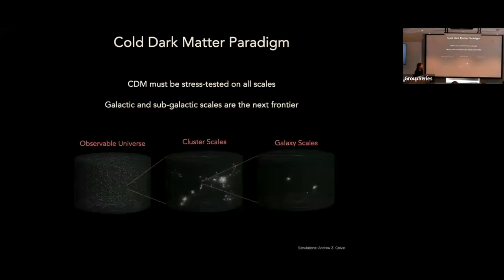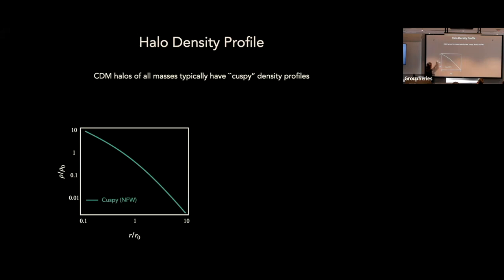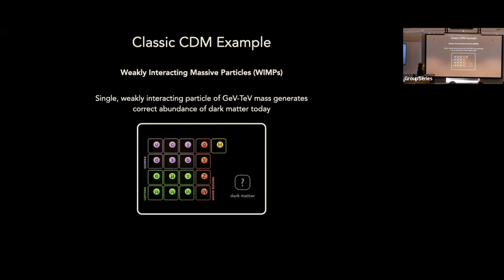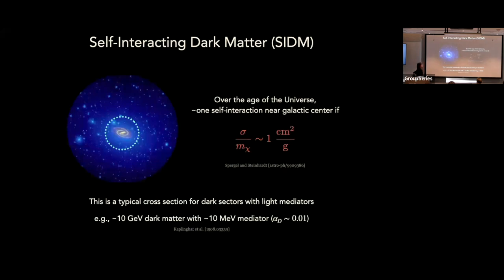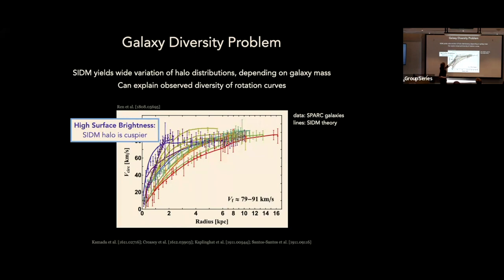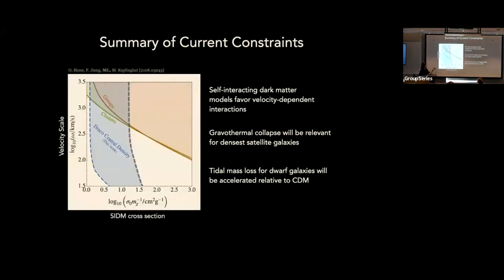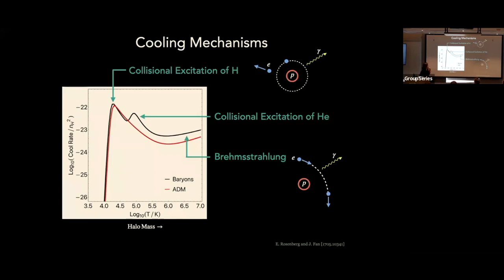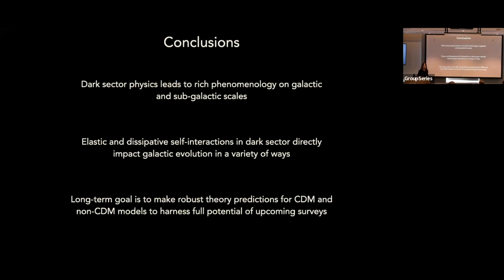Galactic Probes of Fundamental Dark Matter Physics - Mariangela Lisanti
The hypothesis of Cold Dark Matter (CDM) has been spectacularly confirmed on the largest scales of the Universe and must now be stress-tested on galactic scales. Many well-motivated and generic alternatives to CDM can leave spectacular signatures on precisely these scales, affecting the evolution of galaxies as well as their population statistics. Excitingly, over the course of the next decade, a flood of astrophysical data will open the possibility of searching for these distinctive imprints and shedding light on key questions about dark matter. In interpreting such results, systematic studies using both semi-analytic codes and numerical simulations will play a critical role in robustly disambiguating dark matter signals from other standard baryonic processes. As a concrete example in this talk, I will describe the consequences for galaxy formation when new forces mediate interactions between dark matter particles, highlighting key observables for future studies. More details